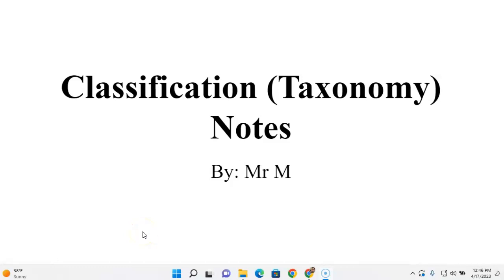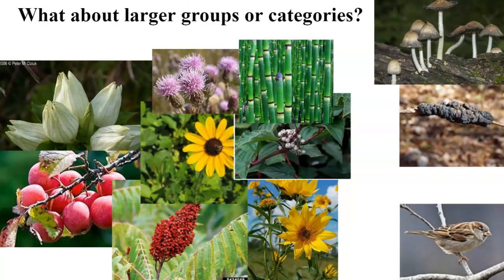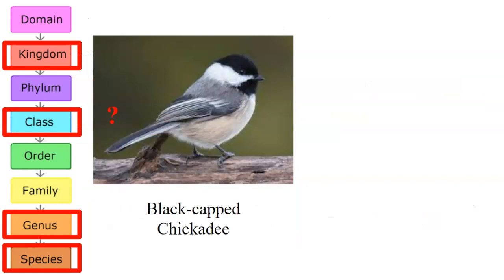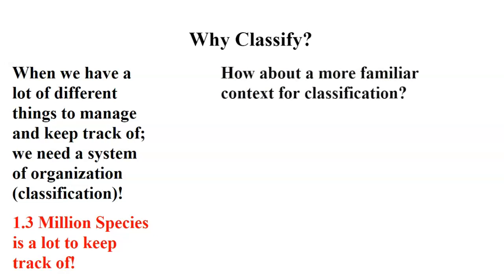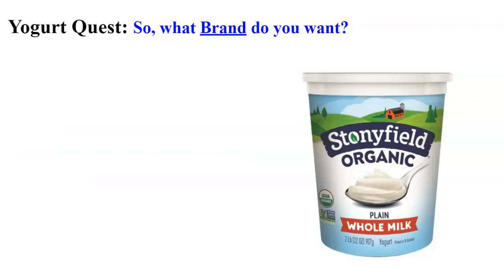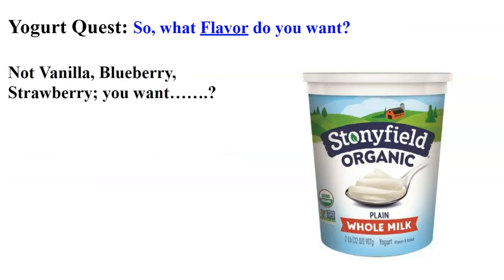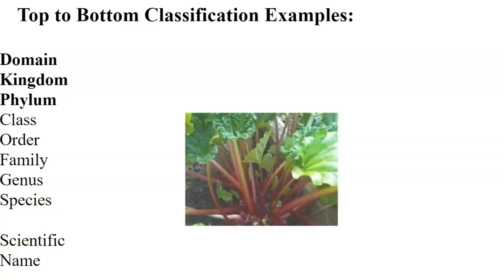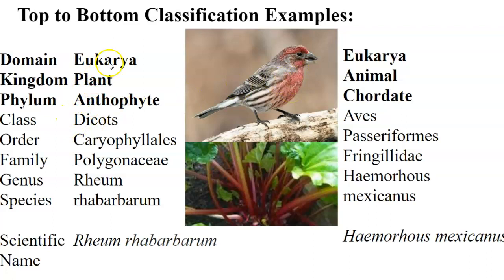Notes Taxonomy Backyard Classification